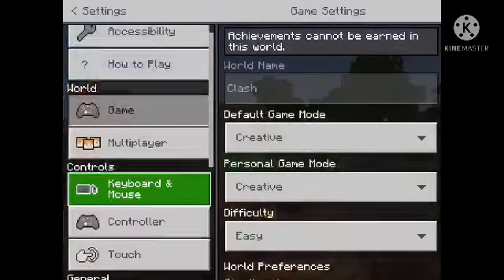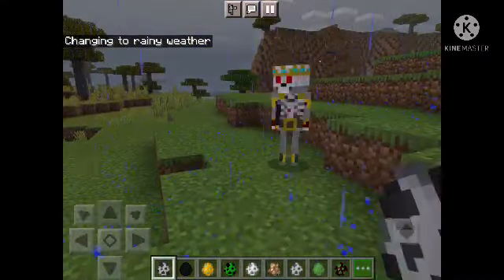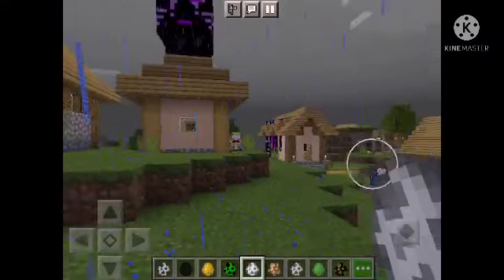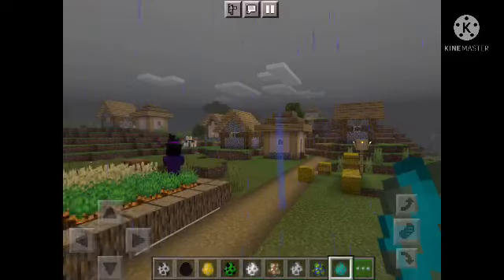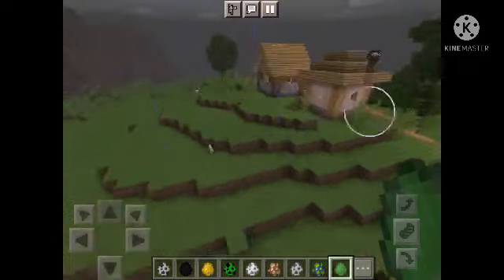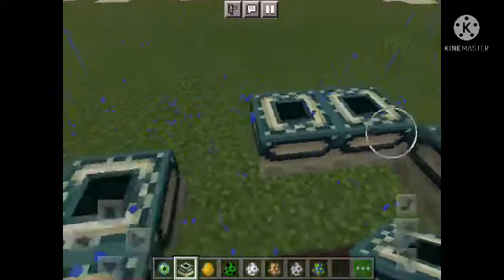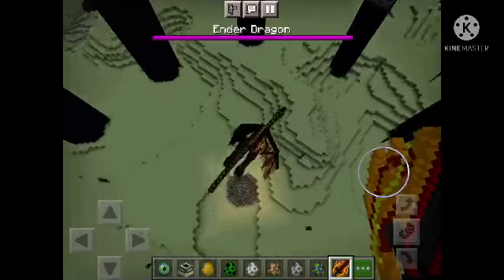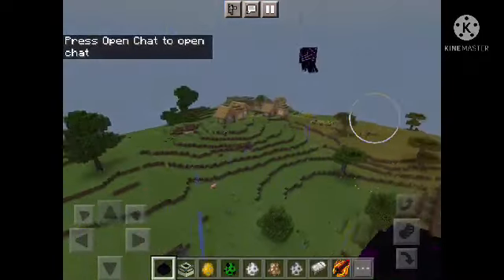MZ4X Gaming MOD!